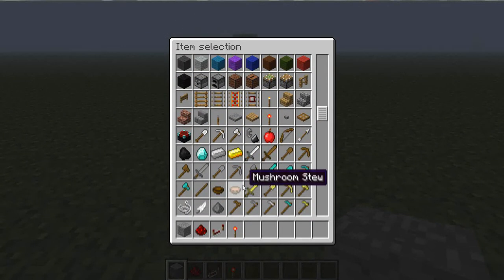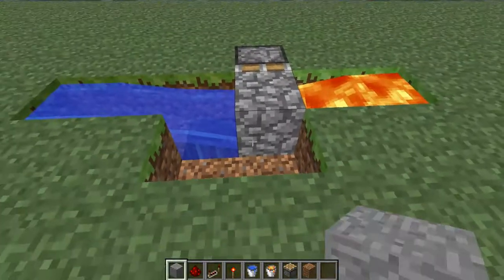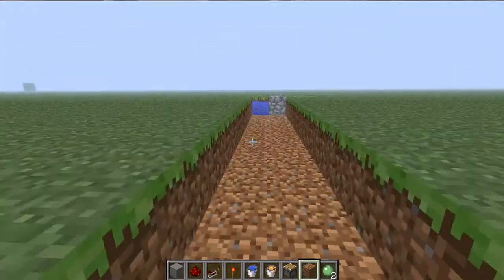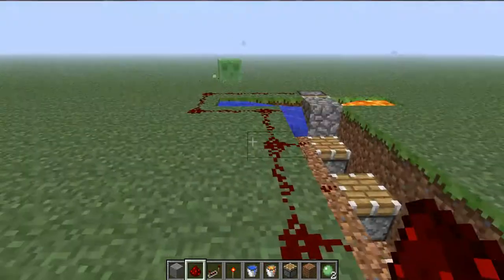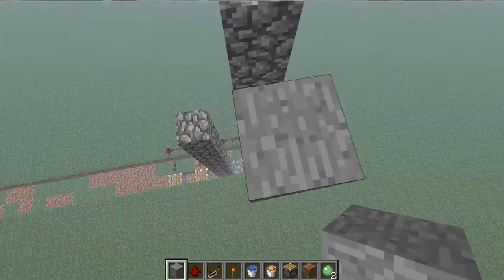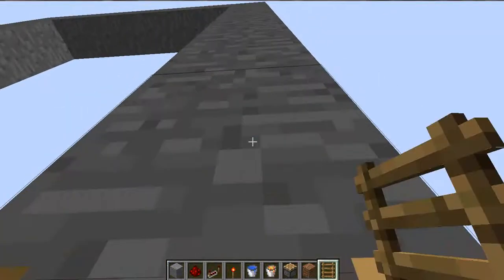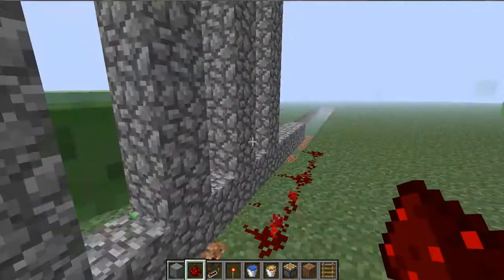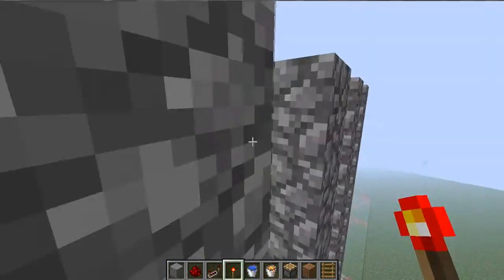Contraptions - Minecraft Cobblestone Generator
Minecraft Cobblestone Generator -
Today we made a effecient and interesting cobblestone generator.
It used pistons to stack the cobblestone so we could mine it.